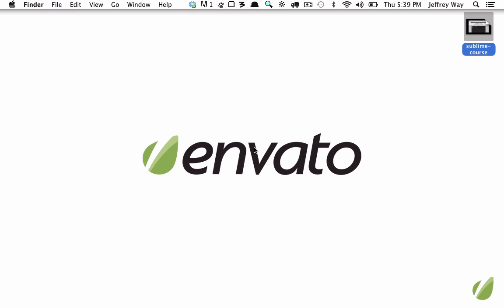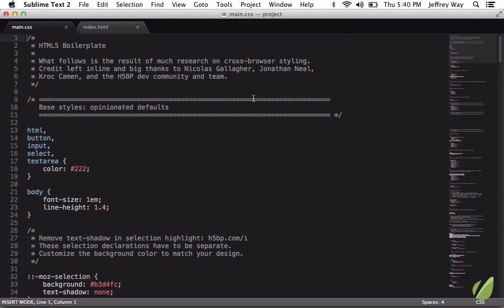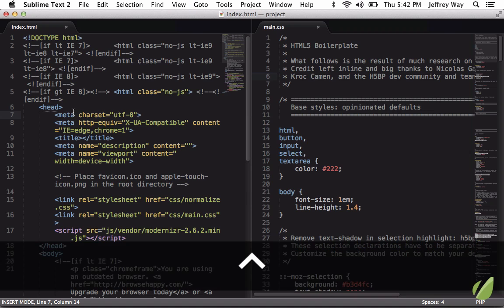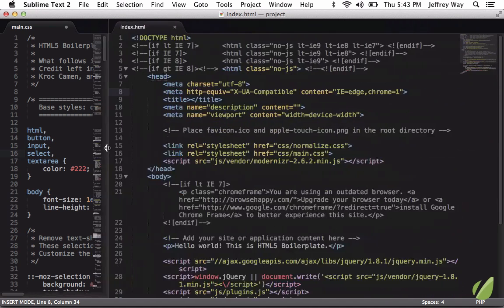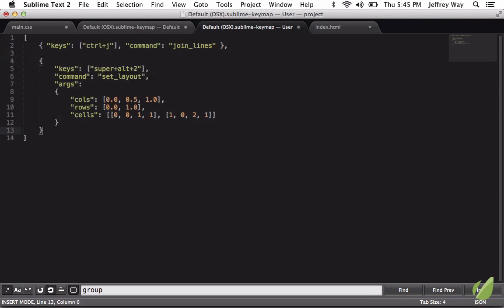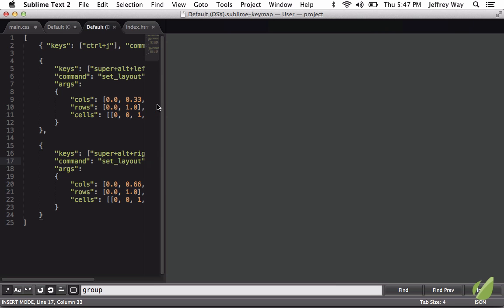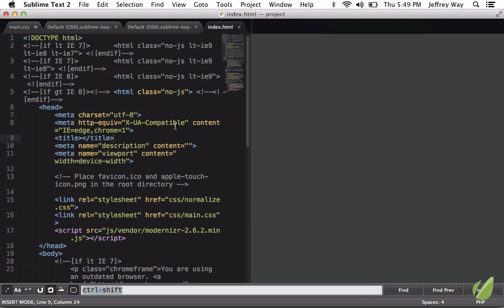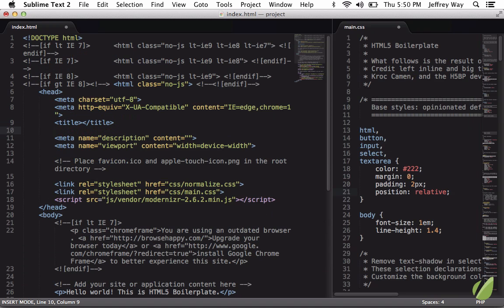Sublime Text 2 tutorial part 31: Configuring and Mastering Split Windows